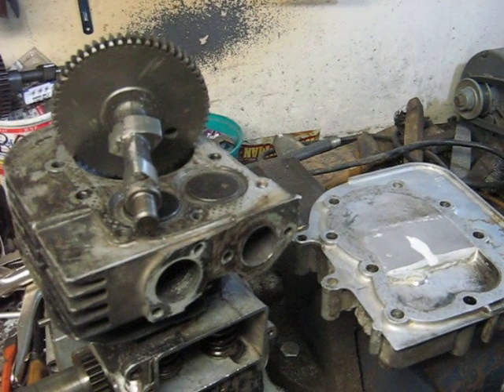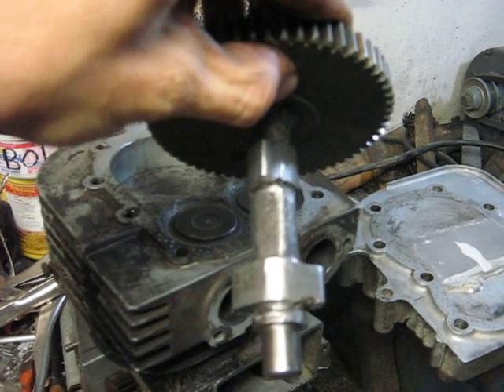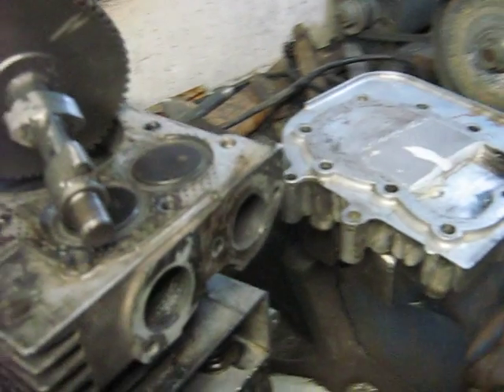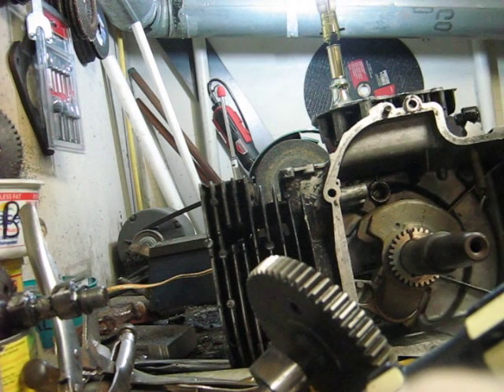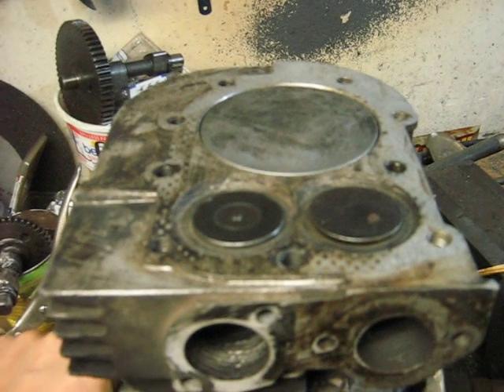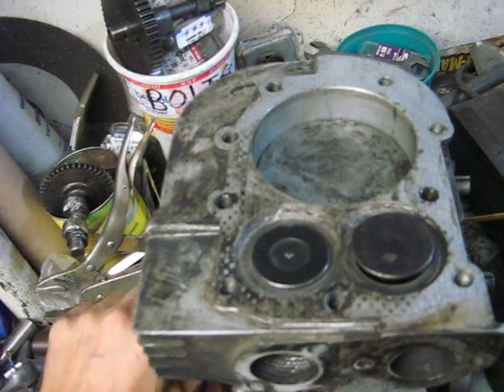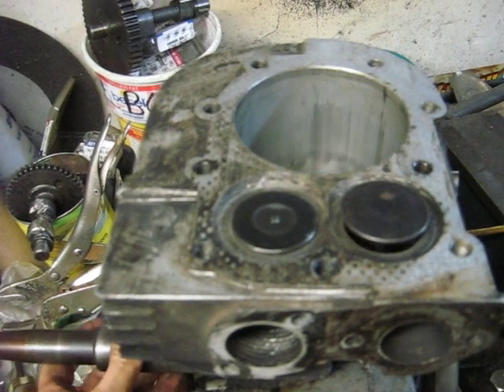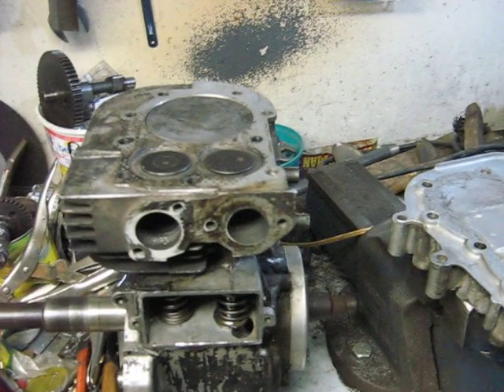Piston Supercharger 8HP Briggs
Here is the piston type SuperCharger I built for use on my soon to appear opposed piston 2 stroke Jumo205 type engine.
This is the first vid with components for this engine, more will follow :)